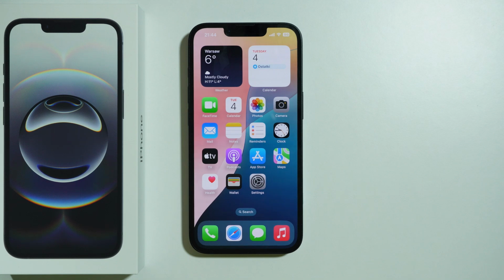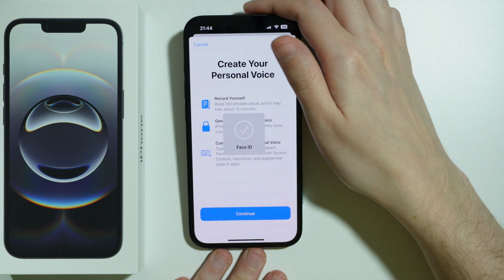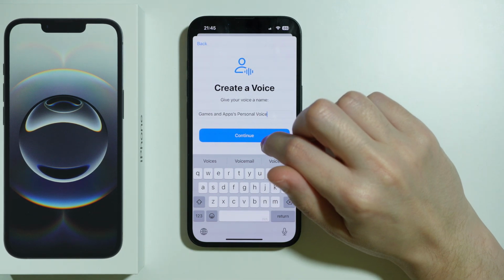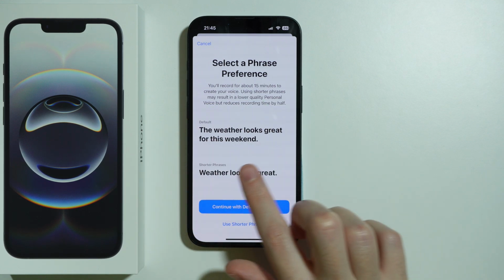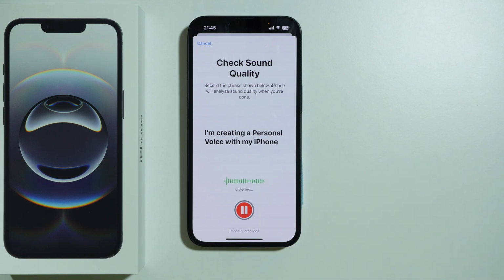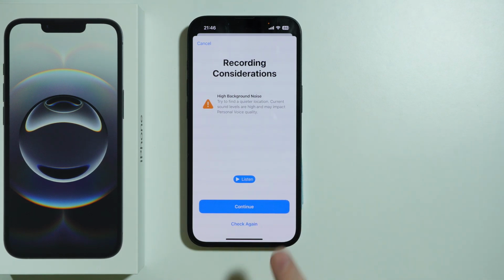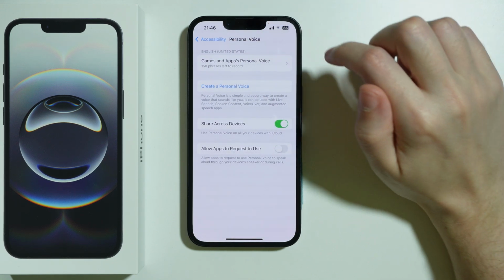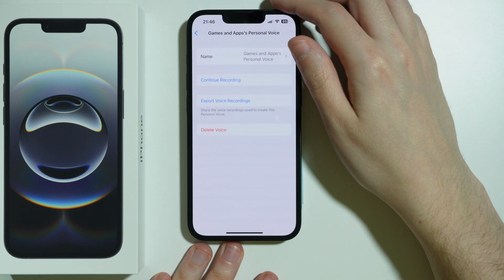iPhone 16e: How to Set Up Personal Voice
In this video, we’ll show you how to set up Personal Voice on your iPhone 16e to enhance accessibility and create a more personalized experience. Follow our step-by-step guide to customize your iPhone's voice settings. Whether for voice recognition or accessibility, Personal Voice can improve your interaction with the device. Watch now to get started with setting it up easily!